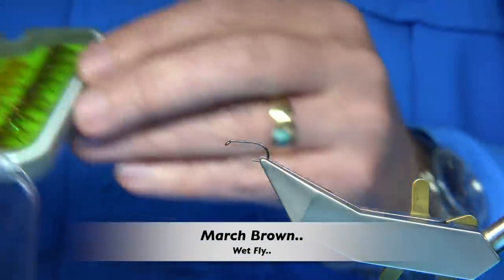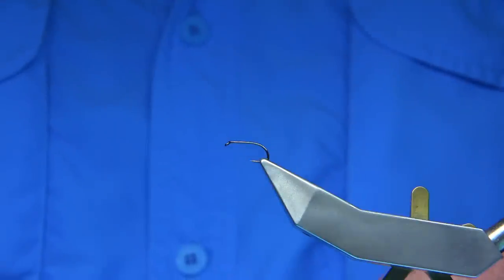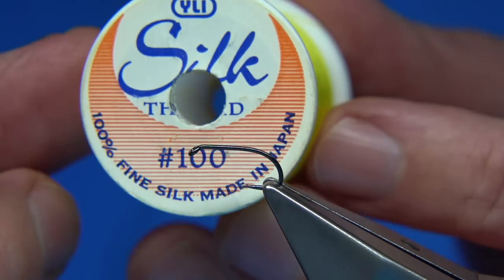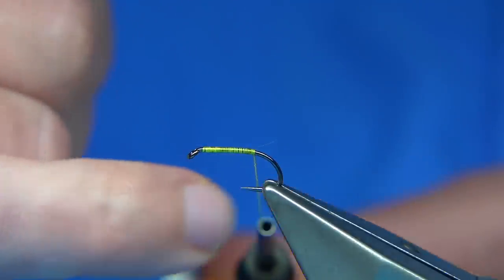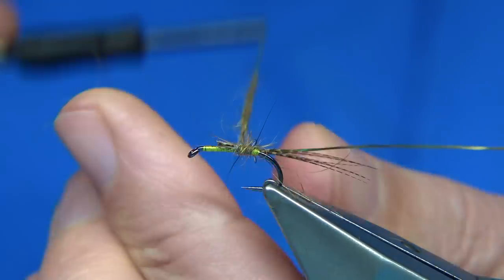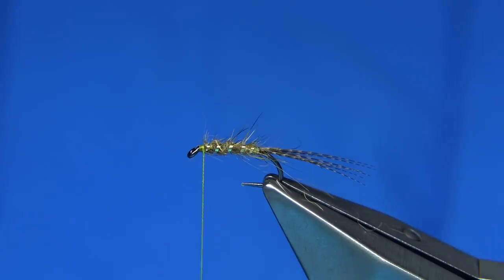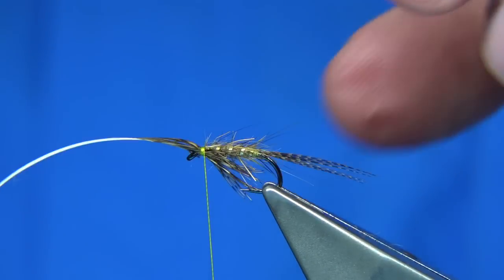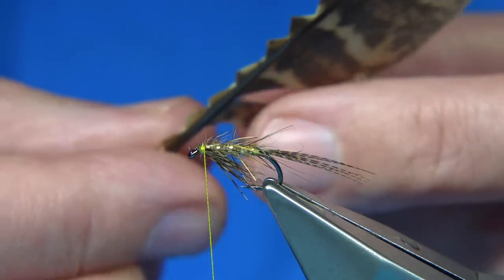Tying a March Brown Using Yli Silk with Davie McPhail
Materials Used;

Hook, Fulling Mill Comp Heavy FM50 95 size 12
Thread, Yli Yelli Silk 214
Tail, Bronze Mallard Fibres
Rib, Small Gold Tinsel
Body, Hare's Mask and Fox Squirrel Dubbing Mixed together.
Throat, Brown Partridge Fibres
Wing, Hen Pheasant Wing Quill